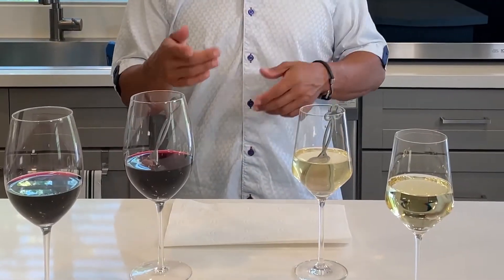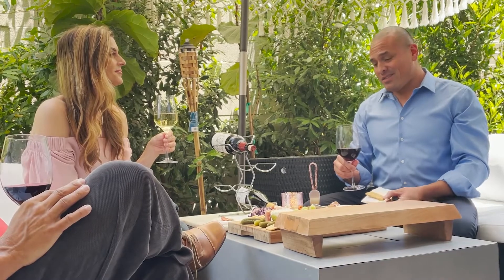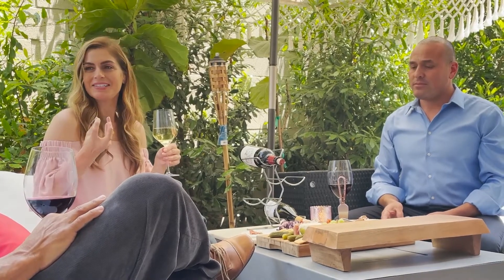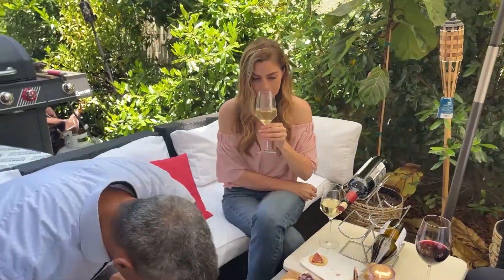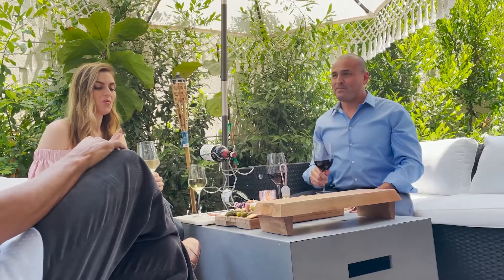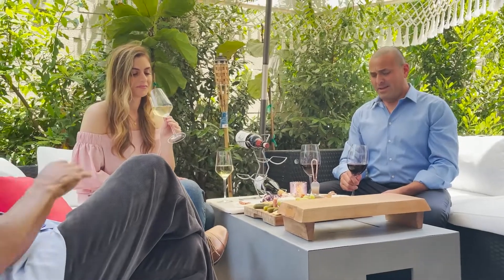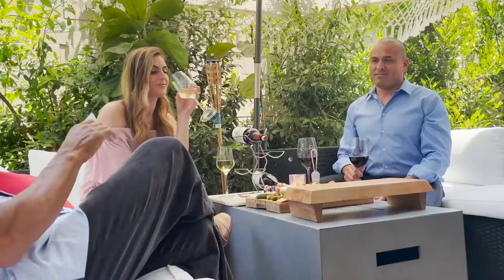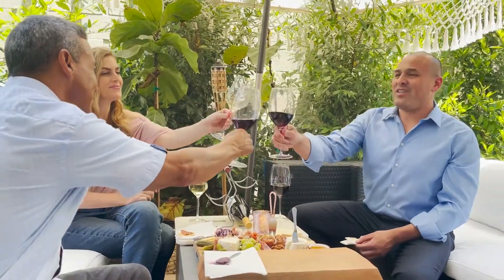The Wand Wine Filter Review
The Wand is the first product that removes BOTH the histamines and sulfites that cause allergic reactions from wine. It is portable, convenient, and purifies a 6 oz glass of wine. With intermittent gentle stirring over 3 minutes, it will remove over 50% of the histamines and sulfites from the wine.